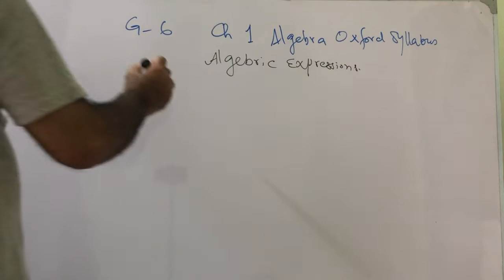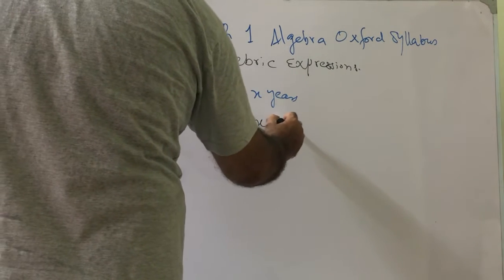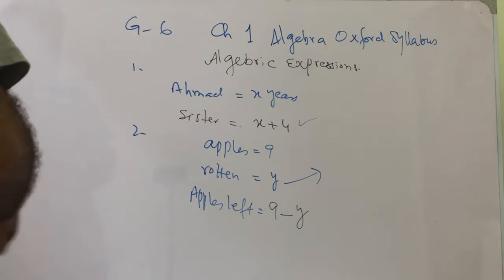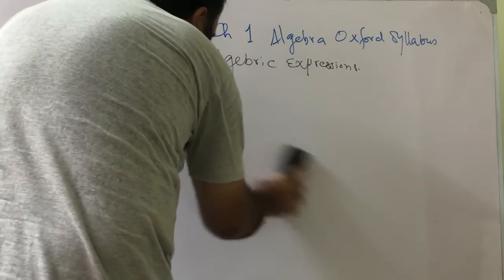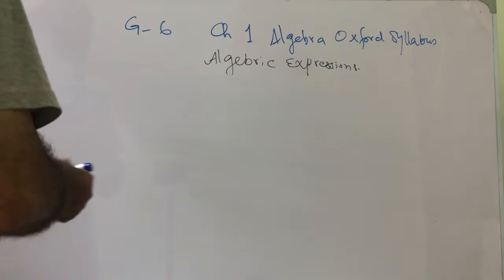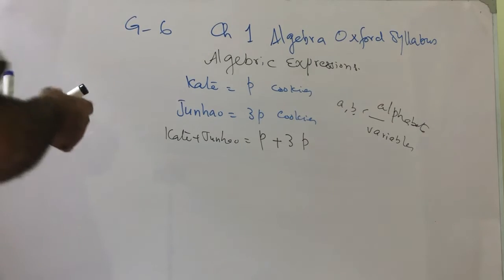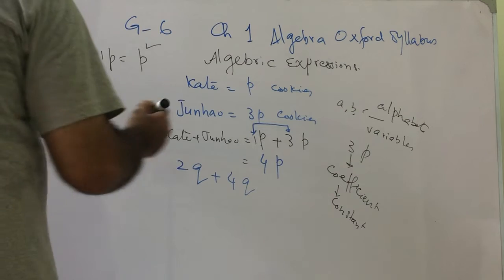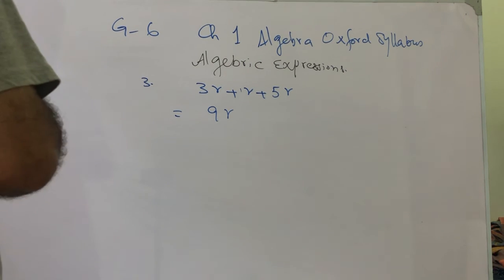Primary Mathematics (Class 6), Ch 1: Algebra, (Part 2)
Primary Mathematics grade 6, Ch 1, Algebra (Part 2)